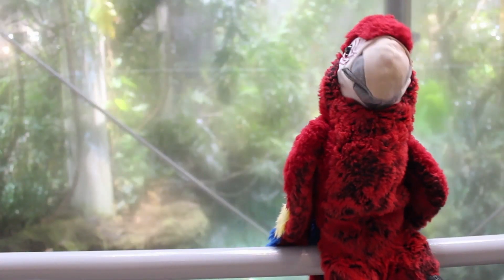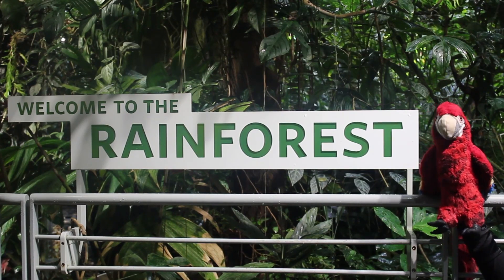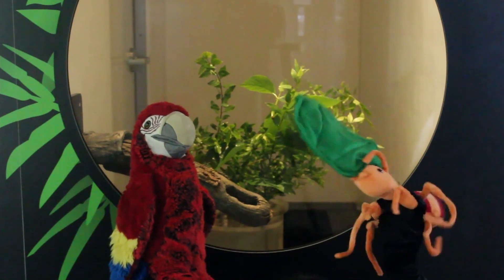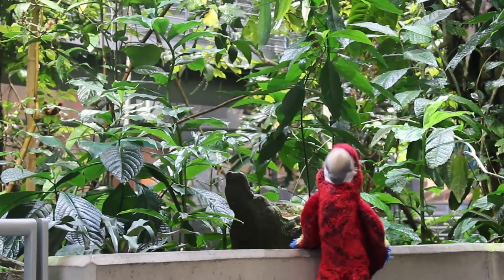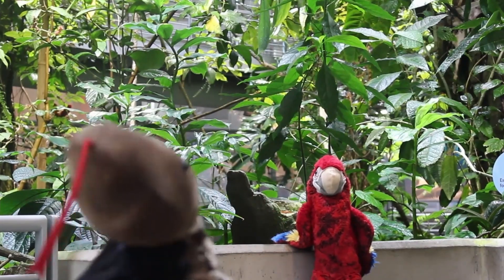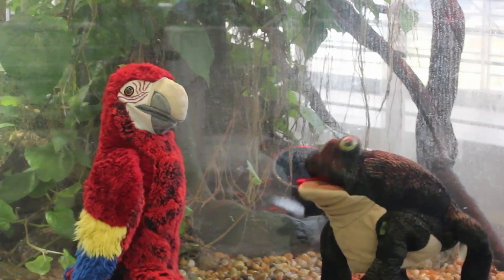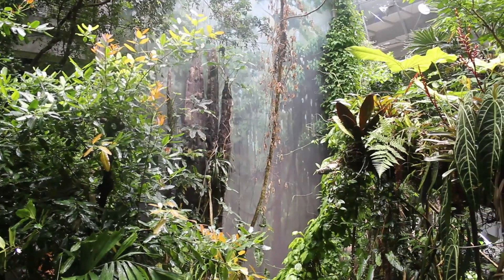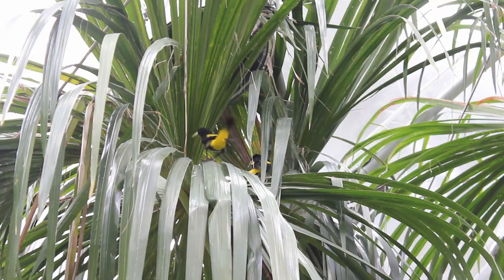Rainforest Tour with Macaw | California Academy of Sciences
Tour the Academy’s unique rainforest with a Scarlet macaw puppet guide, and learn about rainforest ecosystems!

Help us recover, rebound, and rebuild as we safely reopen to our guests. —we're grateful for contributions of any size. Thank you!